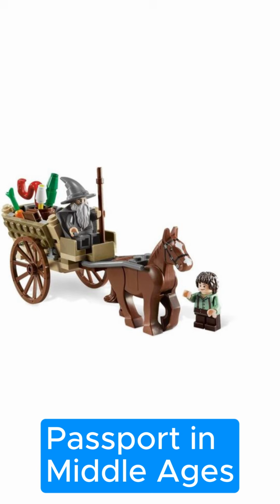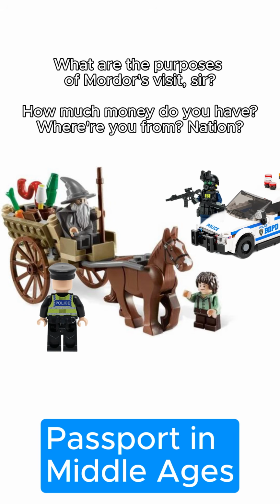Interesting fact about the passport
How did Gandalf and the hobbits cross the borders of kingdoms without passports in the Middle Ages?